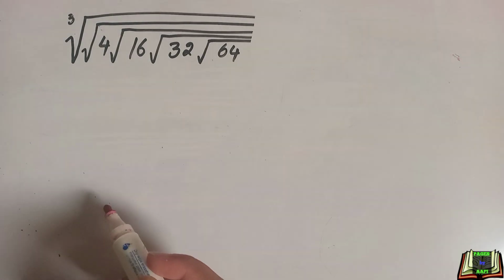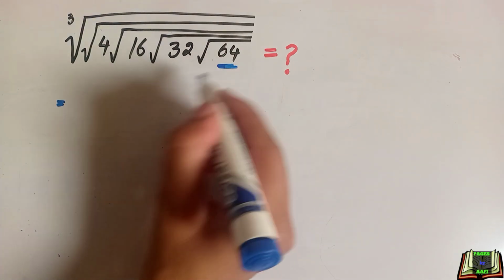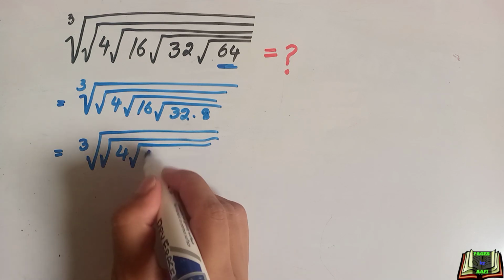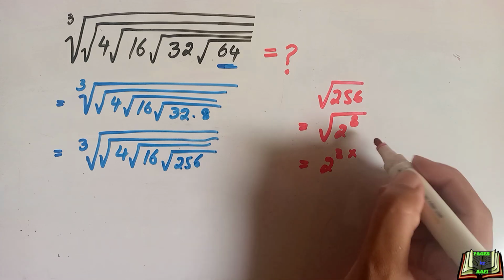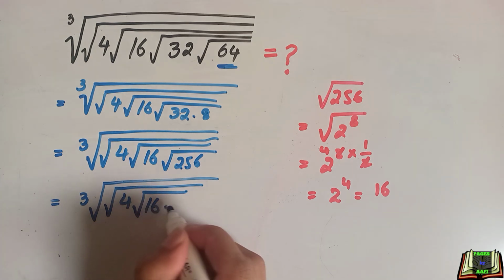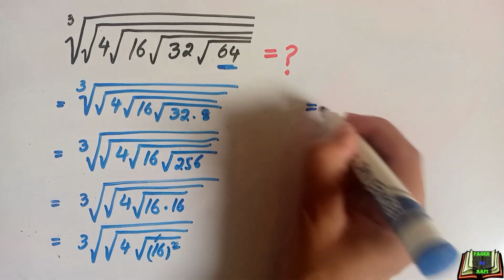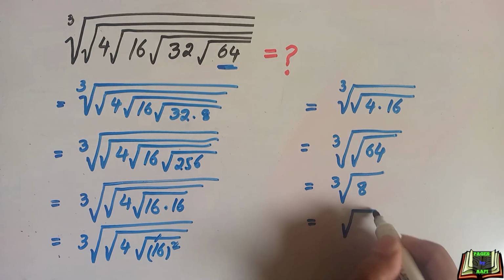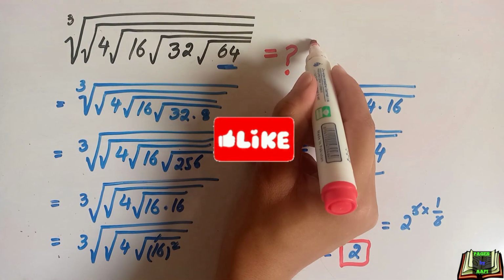A nice radical question || Simplify radical expression || Math olympiad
A nice radical question || Square roots calculation
radical problems
radical problem
simplifying radicals
radical problems algebra
radicals
challenging math problems
radical equations
radical
problem
radical expressions
nice algebra problem
math problems
radical equation

maths problems
word problems
math problem
stats problem
statistics problem